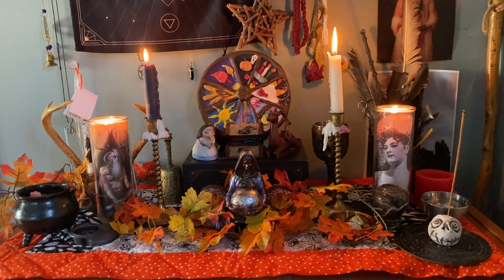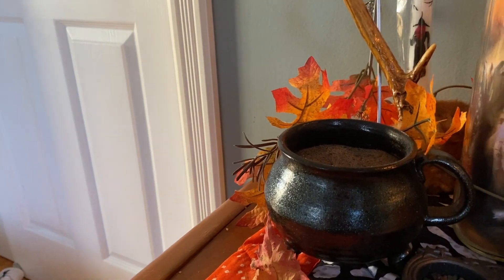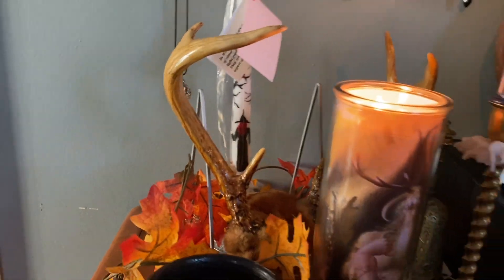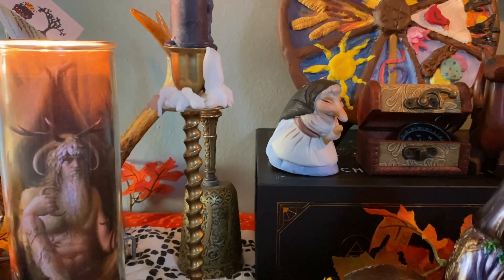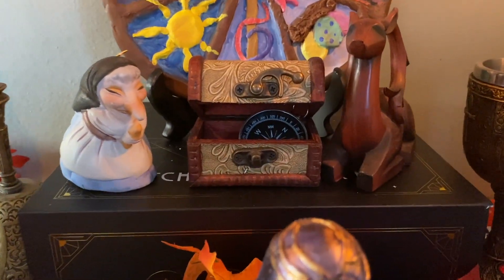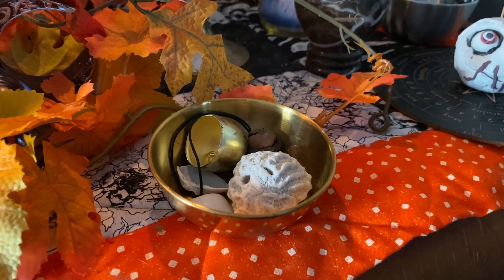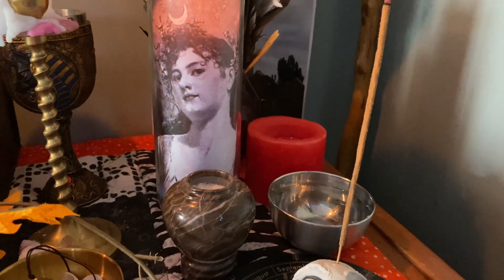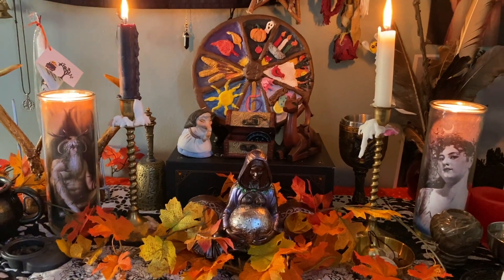Sharing my Maximalist Samhain Altar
Welcome!

I am glad you stopped by to spend a little time altar side with me. Wishing you a happy and magical Samhain and Halloween season!

Xoxoxo!
Tasha